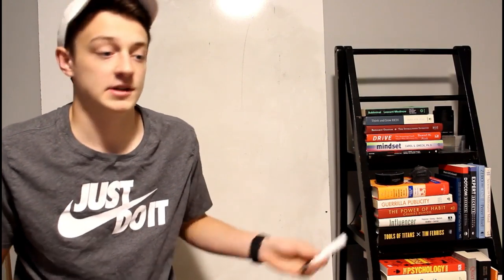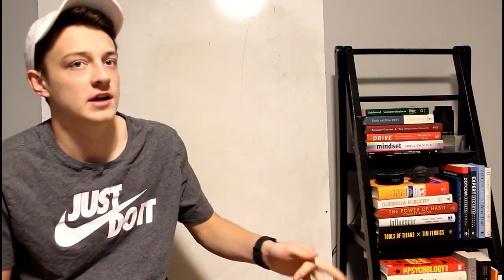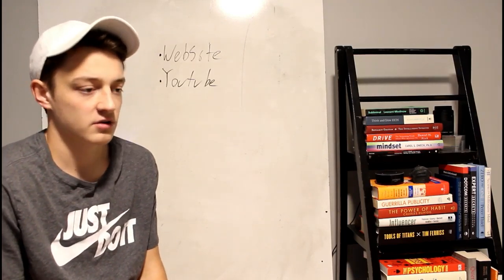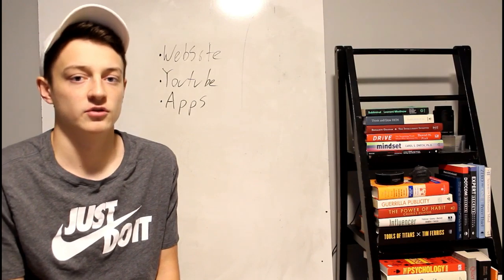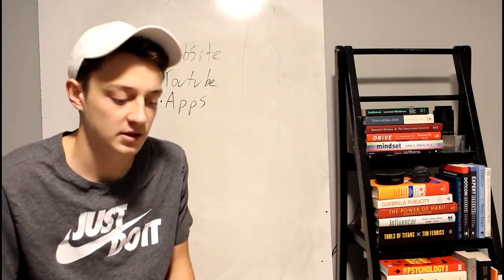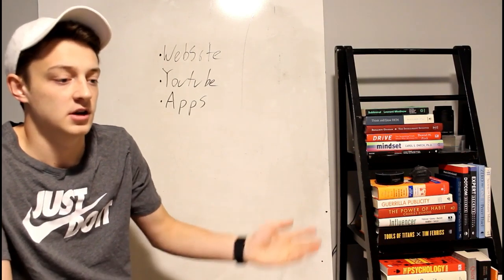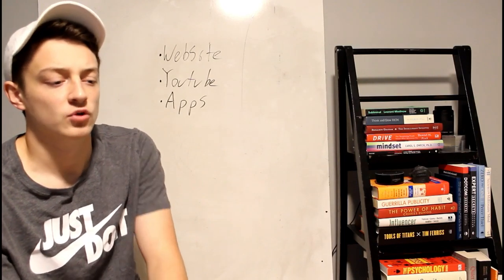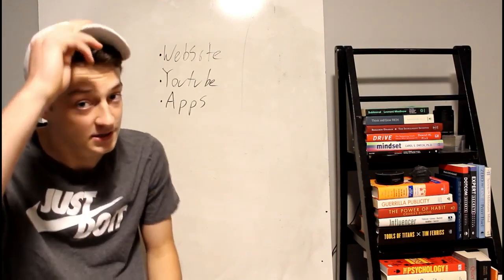How To Make Money With Google Adsense How To Earn Money From Google At Home